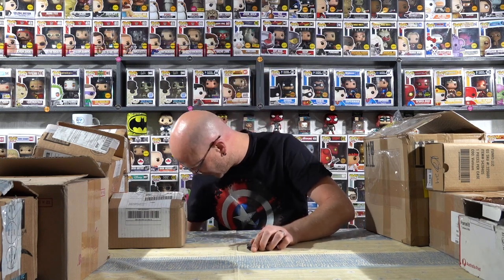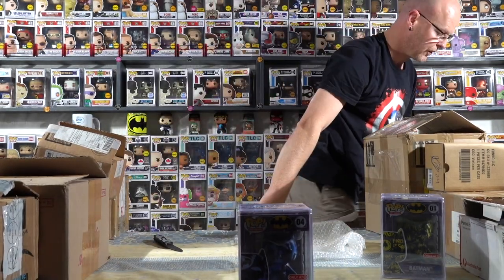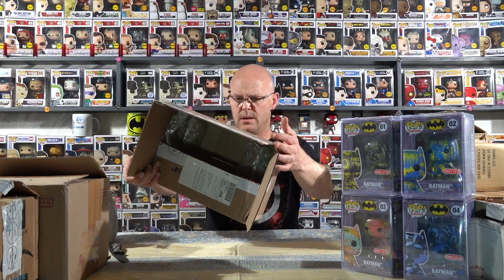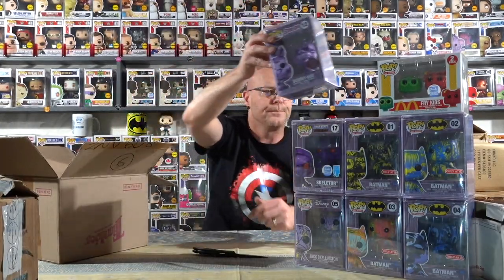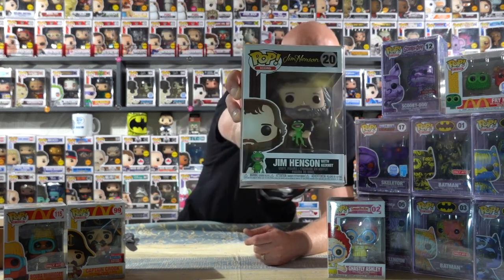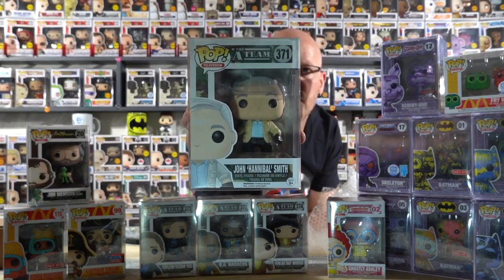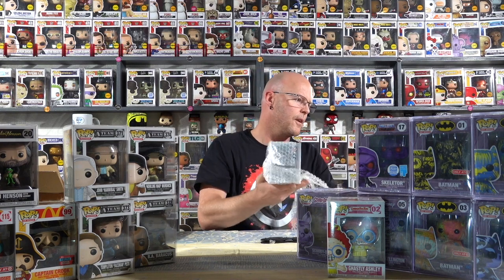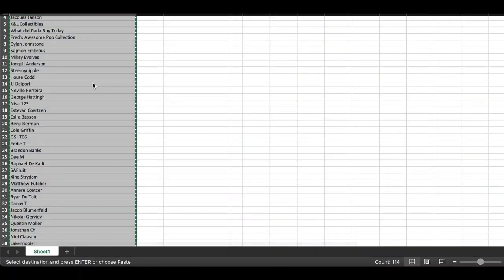Funko Art Series and more!!!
Some really crazy Funko's have just landed. You really don't want to miss this one. The Frodo Glow Chase Draw has taken place too!